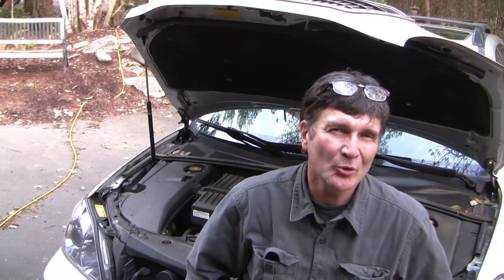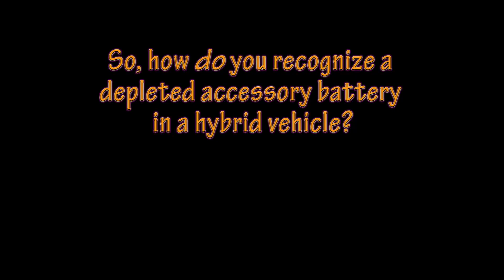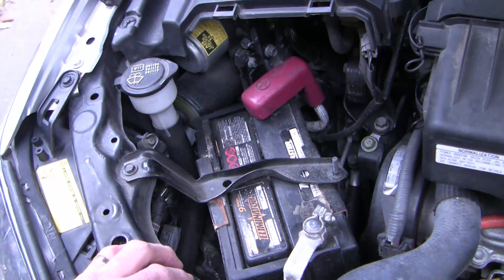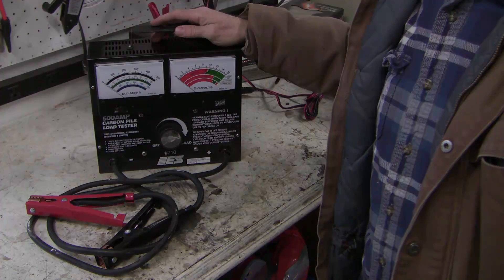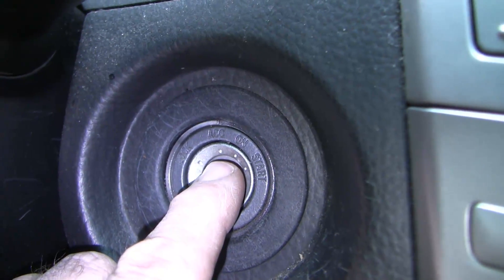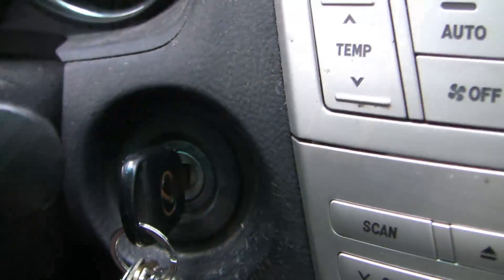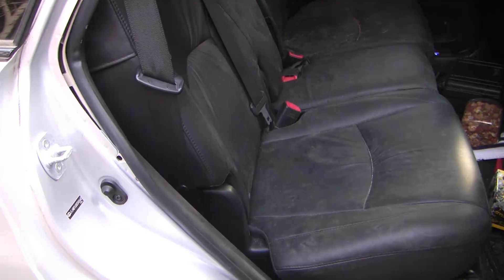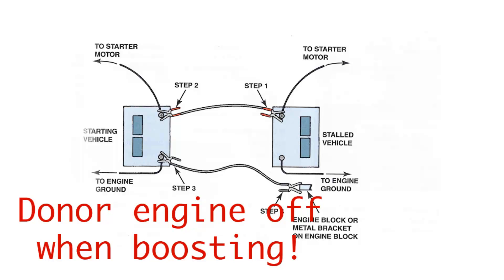How to diagnose and fix a disabled hybrid vehicle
Ever wonder how to boost a hybrid vehicle? Ever wonder how a depleted accessory battery presents in a hybrid, and how to make the diagnosis? Then this video's for you!

This seminar assumes the viewer already has a grasp of fundamental safety principles, so those principles are not completely discussed. Do not try this at home without professional advice. Any misadventure you encounter if you decide to try and repair your vehicle is your responsibility.

Thunderclap sound used under Creative Commons 3.0 license, done by RHumphries